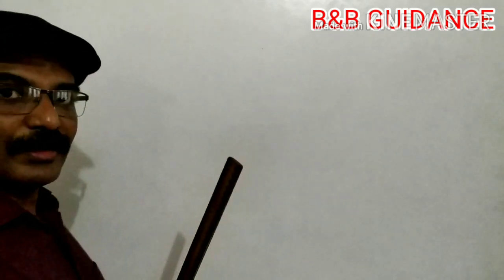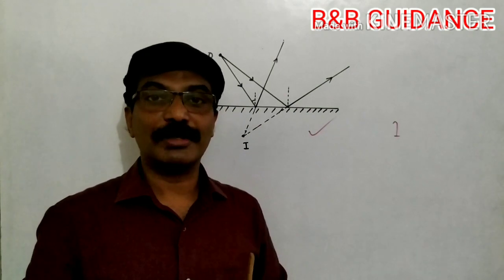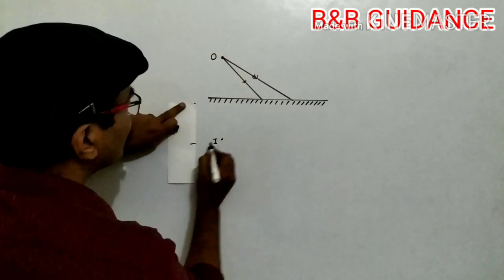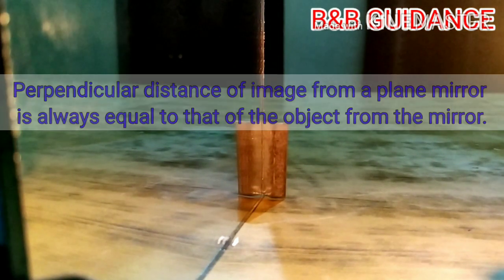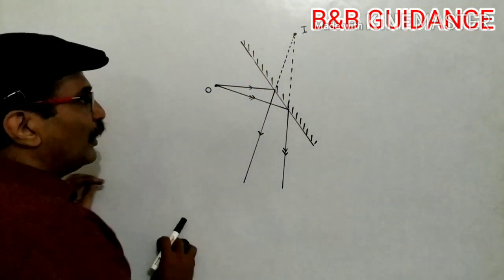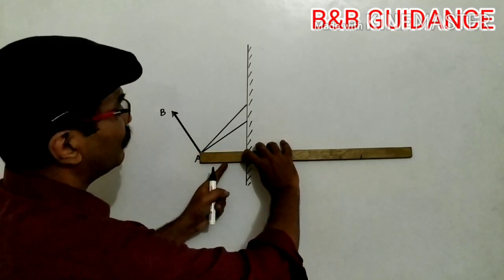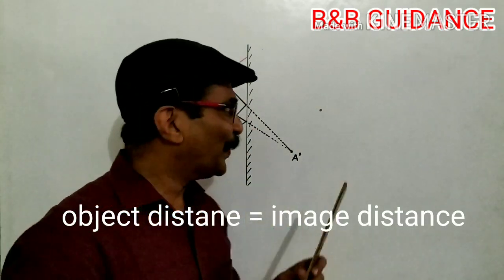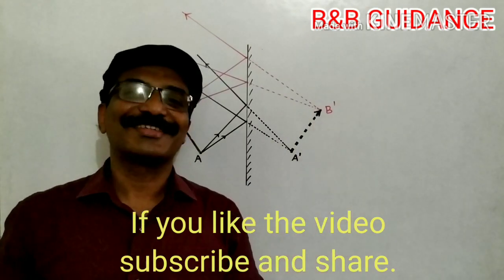Images formed by a plane mirror: ray diagrams | Class 9 ICSE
Step by step explanation to draw ray diagram for the image of (i) a point object and (ii) an extended object by a plane mirror.